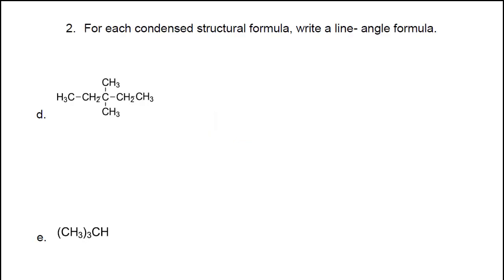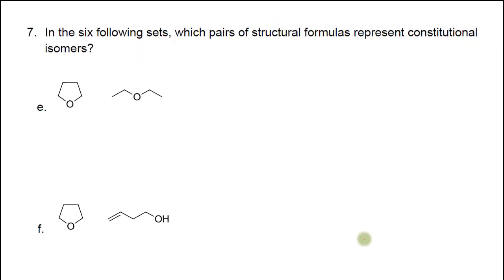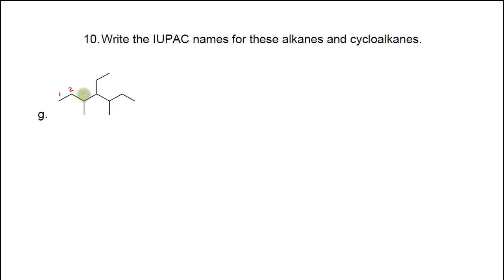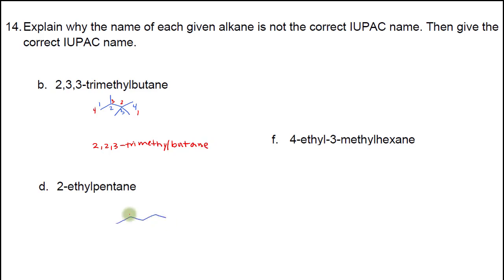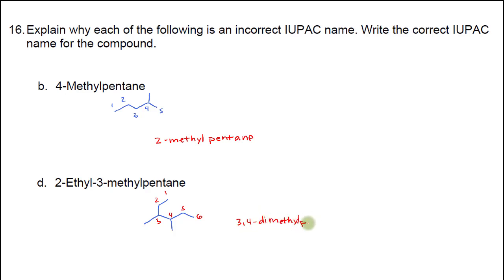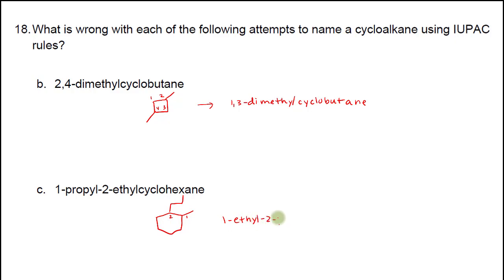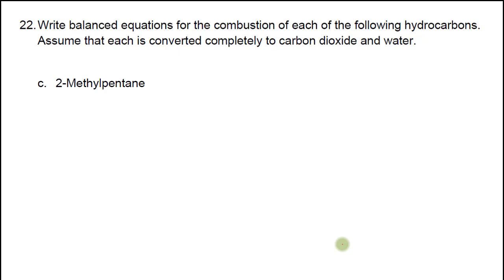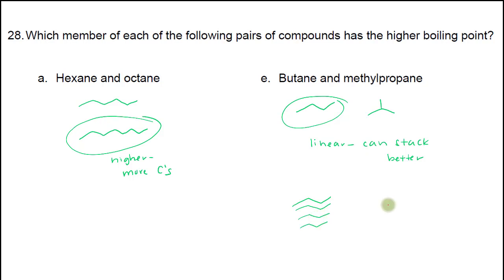2 Alkanes extra problems